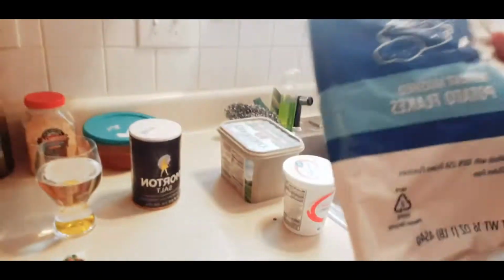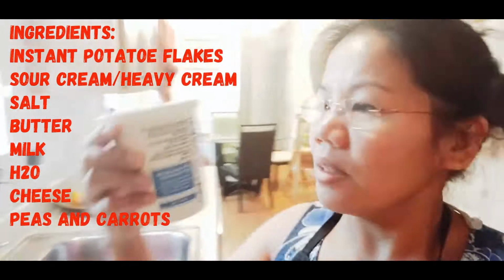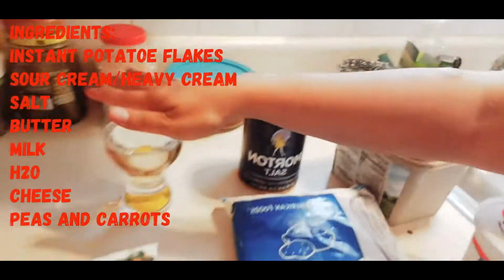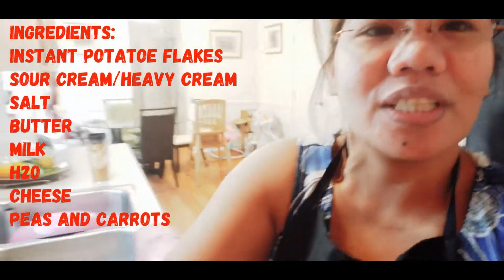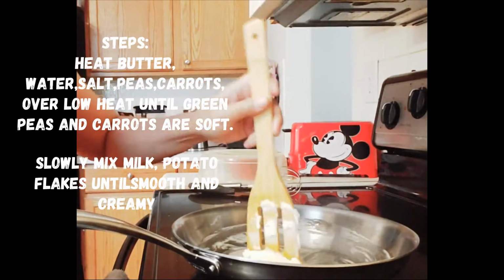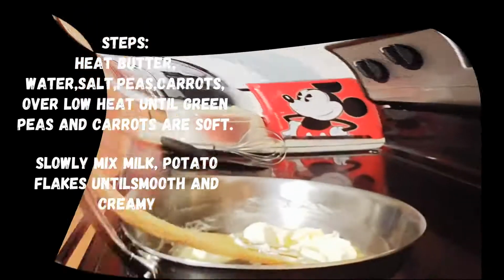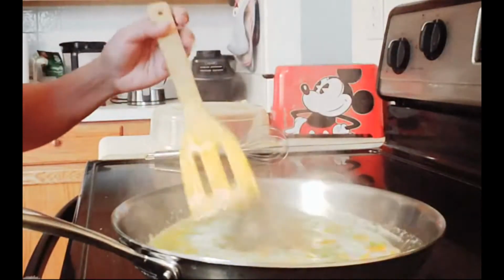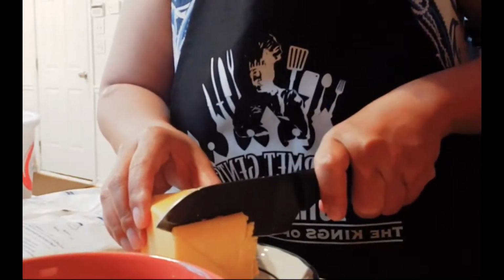HOW TO MAKE INSTANT CREAMIEST MASHED POTATOES/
Thank you guys for your LOVE and SUPPORT !! Let's Build Each Other!!